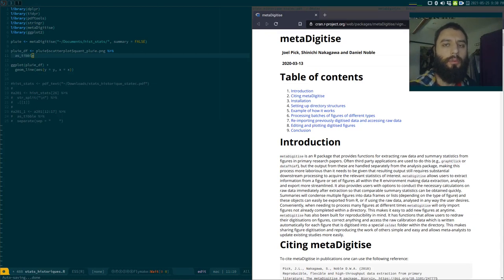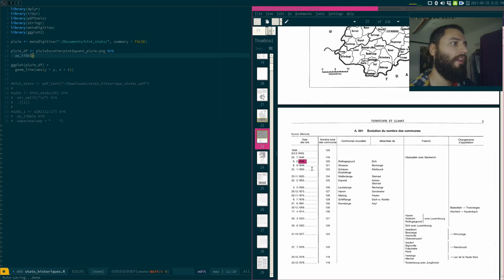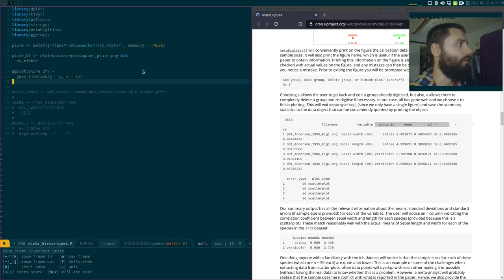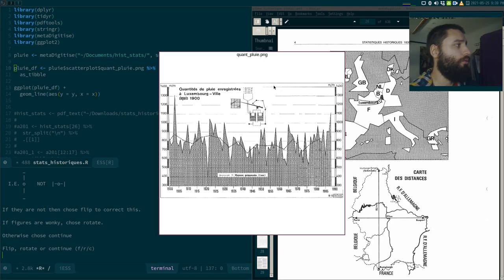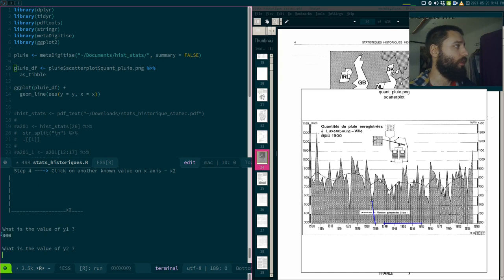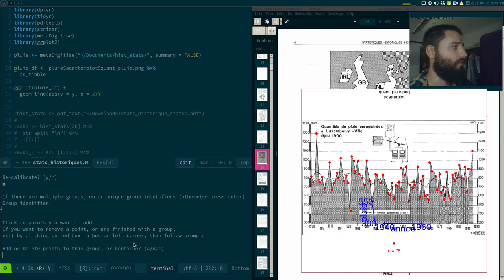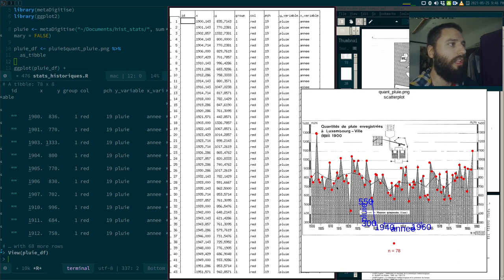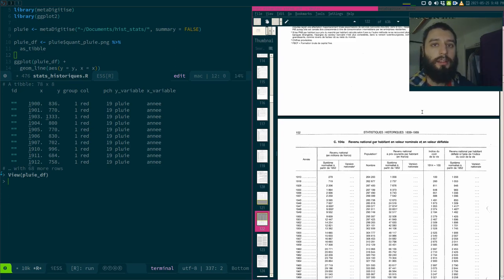Scraping the data from graphs with {metaDigitise}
In this video I show you how you can scrape data from graphs using the {metaDigitise} package for the R programming language. It is an interactive process, and I highly recommend having a dual monitor setup and a nice mouse for this. You'll see why.